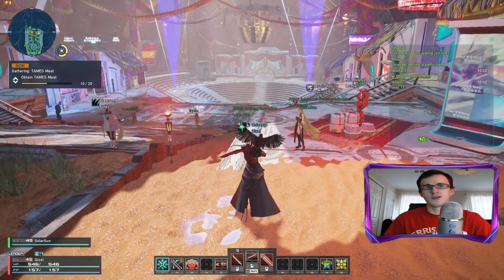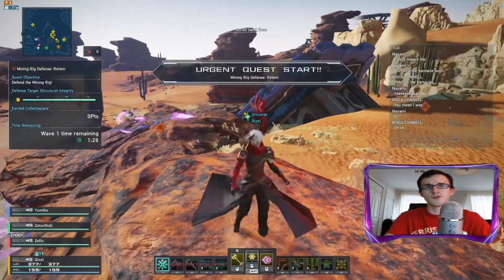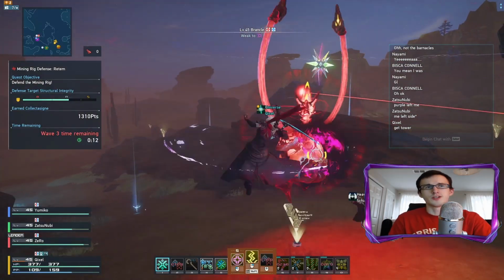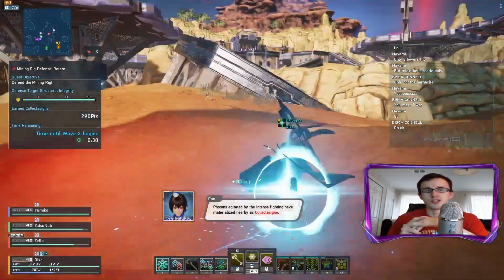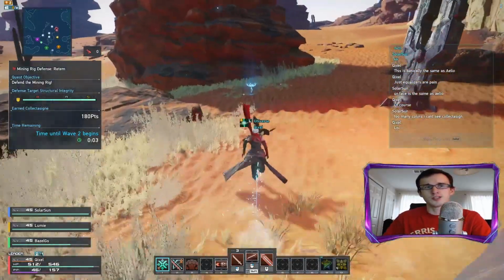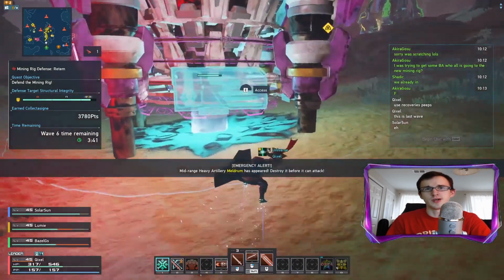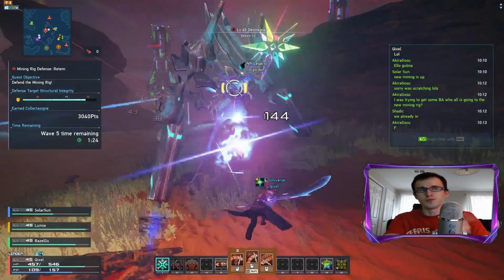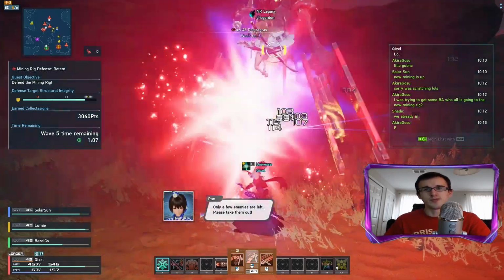[PSO2:NGS] Everything to Know for Mining Rig Defense: Retem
Hey everyone, a new Urgent Quest dropped for the Retem Region! Just like in Aelio we now have a Mining Rig Defense for Retem; it is similar but not quite the same as its predecessor. Today I wanted to show you guys the differences, what strategy to use, and what you can get from this quest!

I will let you guys know if I find out about any special drops or items that I wasn't able to find out right away!

Get into Phantasy Star Online 2 & New Genesis
They're both FREE to play!

🕘Timestamps:
00:00 Introduction
00:13 Requirements
00:26 What is Old and New?
02:25 Strategy for Mining Rig
06:18 Final Waves
07:15 What are the Rewards?
08:31 Final Verdict